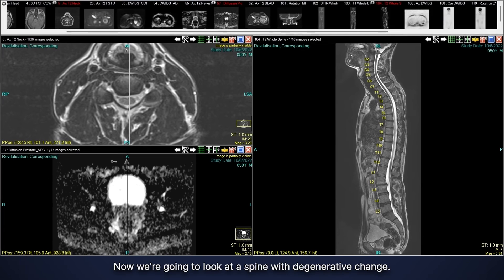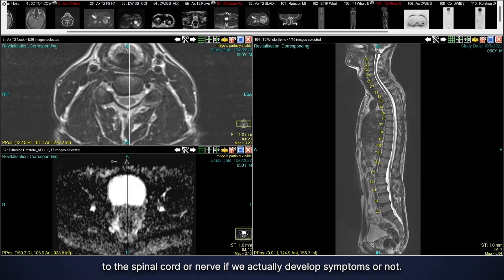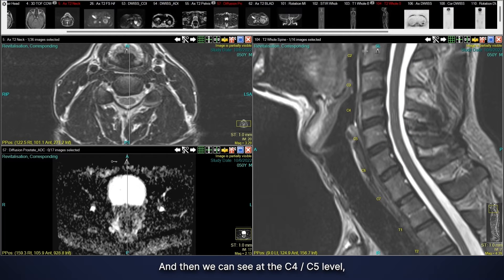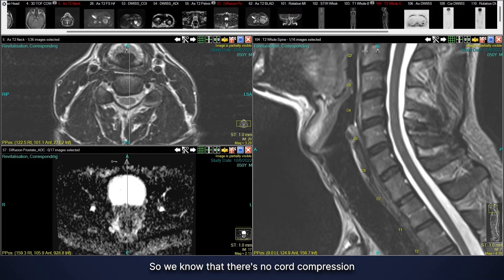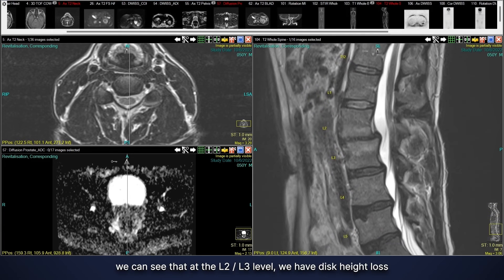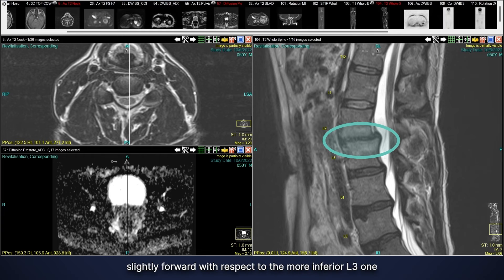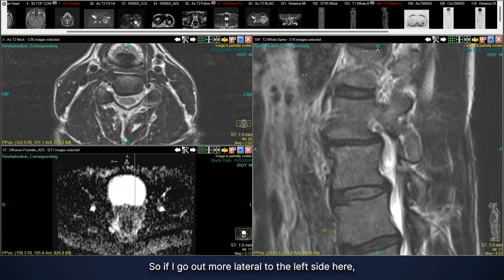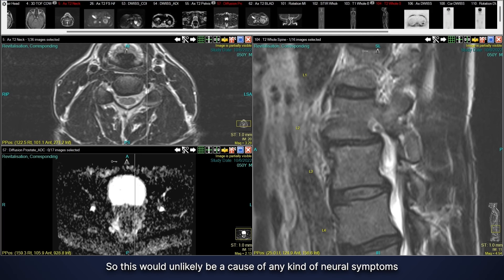How a Prenuvo MRI Scans the Spine | Whole Body MRI Scan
Learn how a Prenuvo scan detects abnormalities in the spine and how it can fully offer fast, safe, and highly detailed radiologist-reviewed reports that scan for over 500 cancers and conditions.